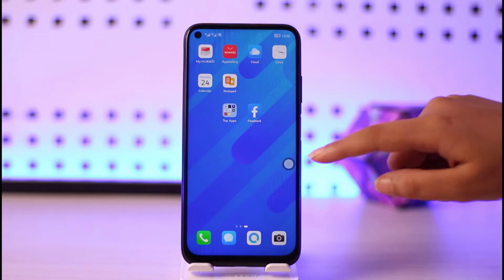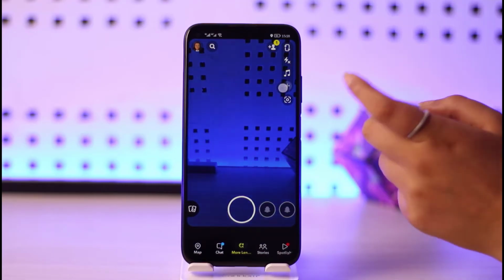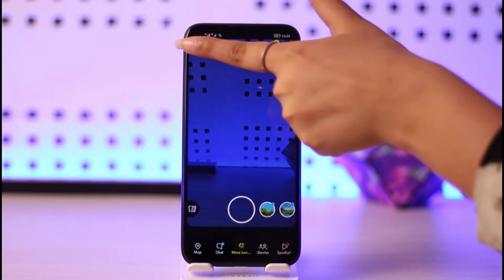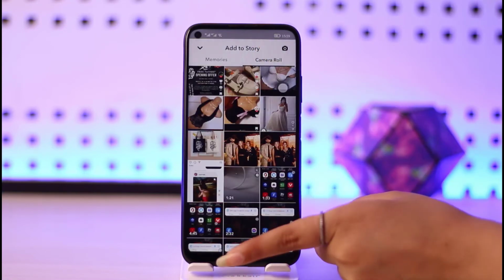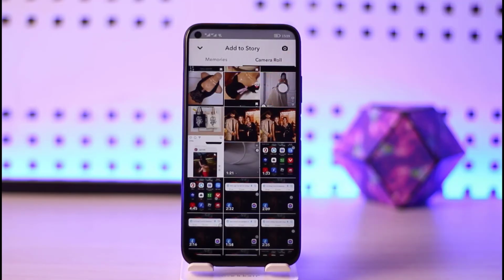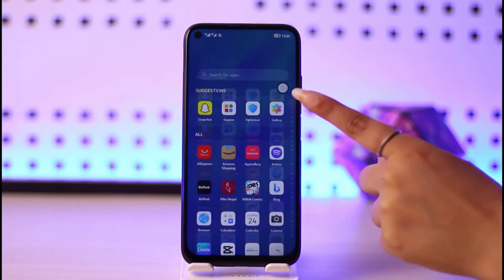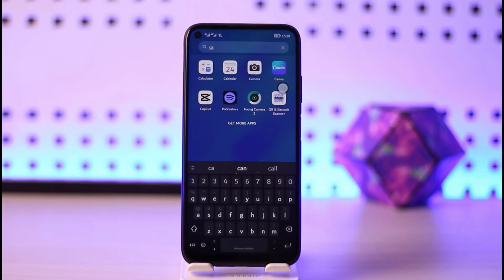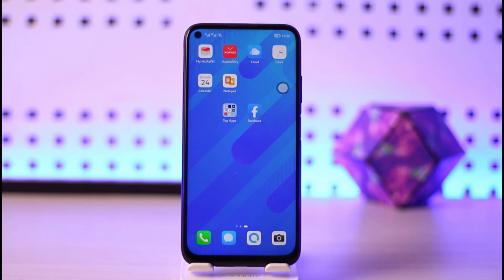How to Upload Long Videos on Snapchat Story | 2023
In this tutorial, I will guide you on how you can upload a long story in your snapchat by following some easy steps.
0:00 Intro
0:15 Upload a story
0:40 Upload up to 60 sec
1:01 Edit video
1:24 Conclusion